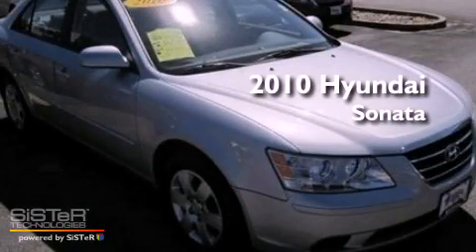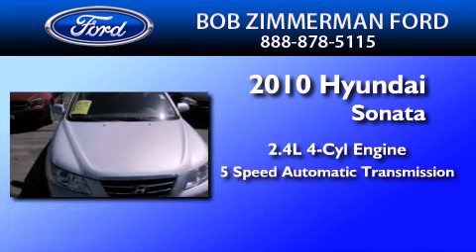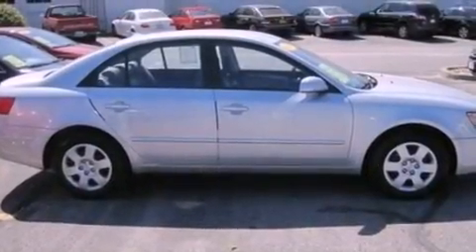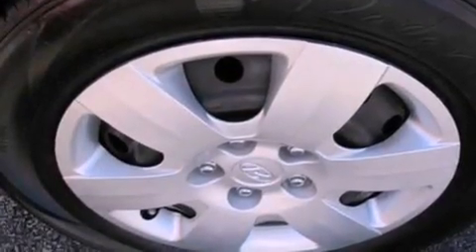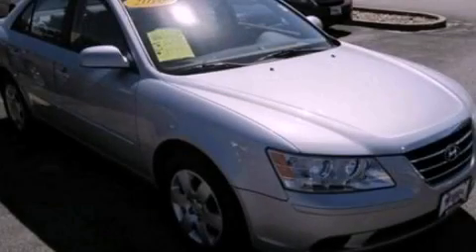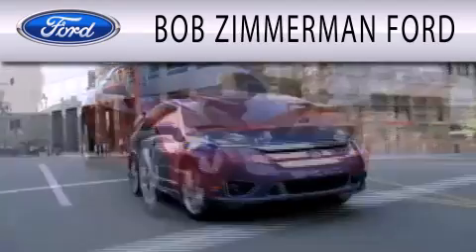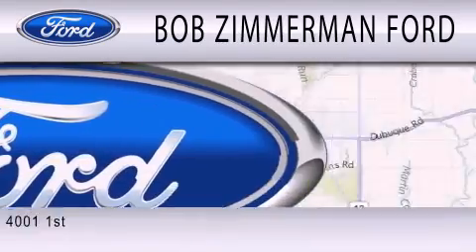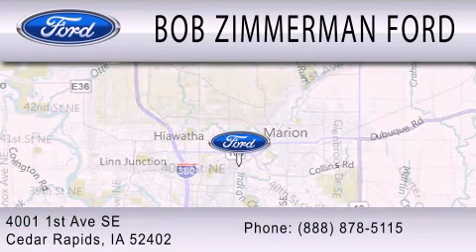2010 HYUNDAI SONATA Cedar Rapids IA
Year : 2010
 Make : HYUNDAI
 Model : SONATA
 Engine : 2.4L I4
 Trans . : AUTO 5SPD

 Miles : 40,996

 Stock : 19412

 4001 First Ave S E